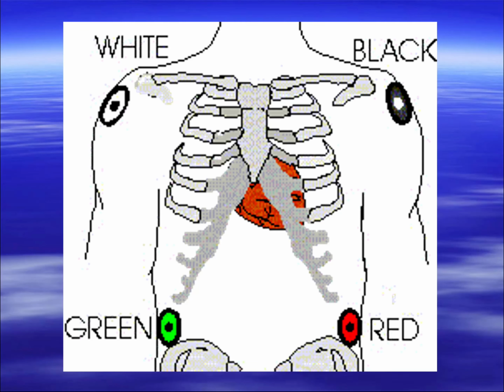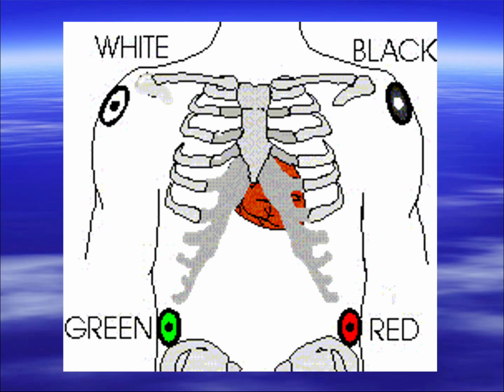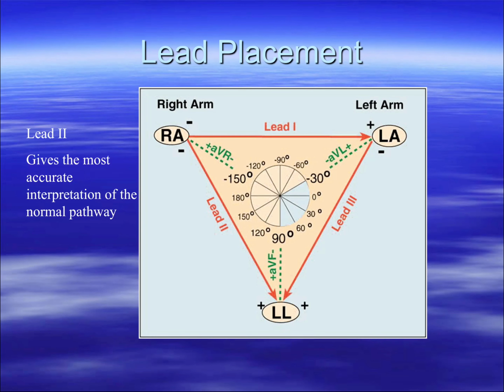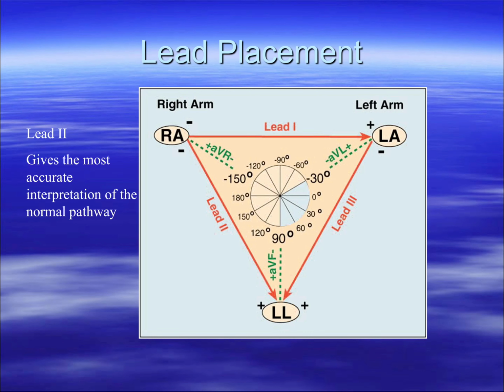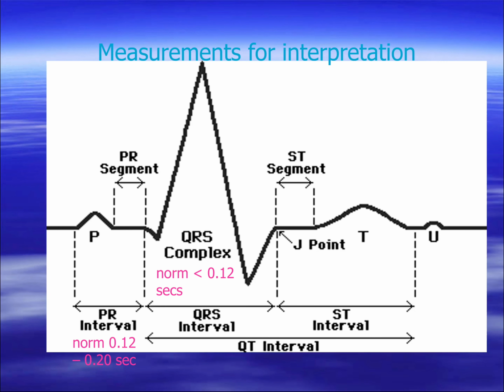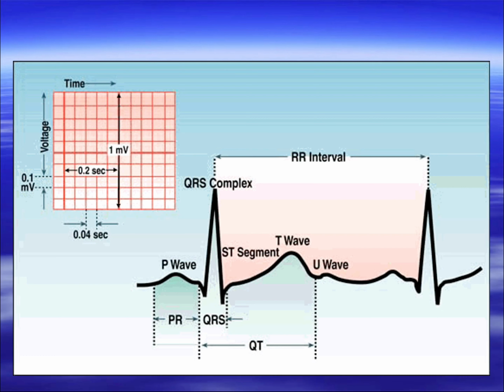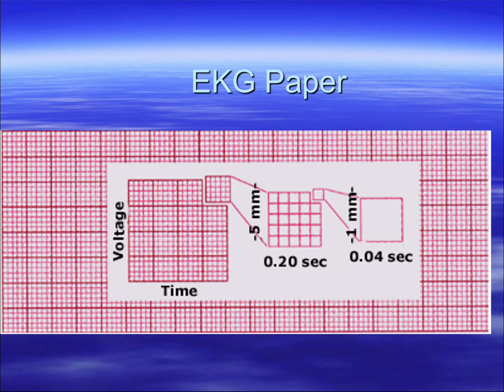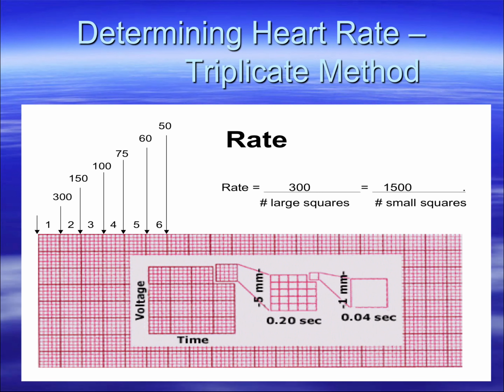Basic EKG Interpretation-Part 2 Note: Error-PR Interval is up to 0.20 seconds.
Lead Placement, Waves & Paper